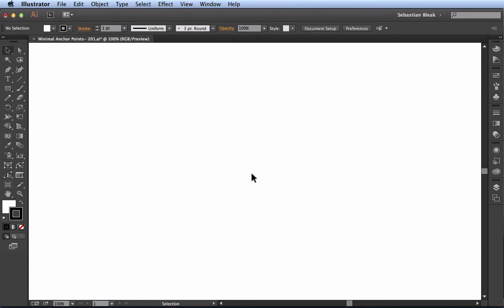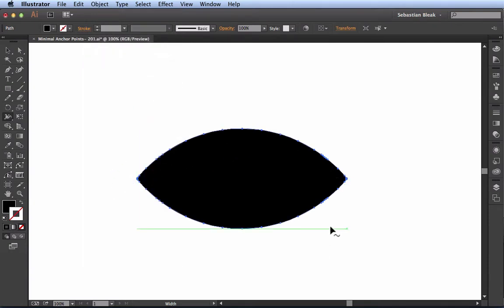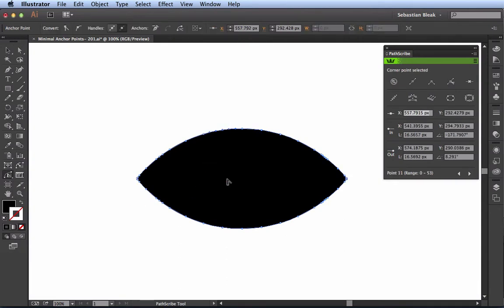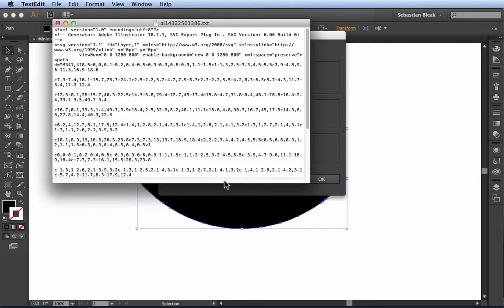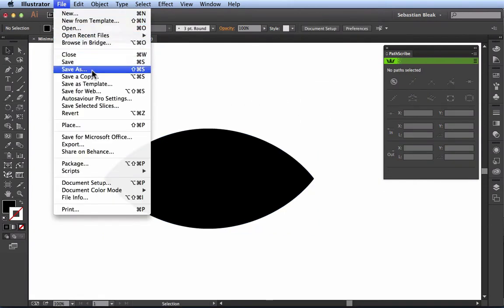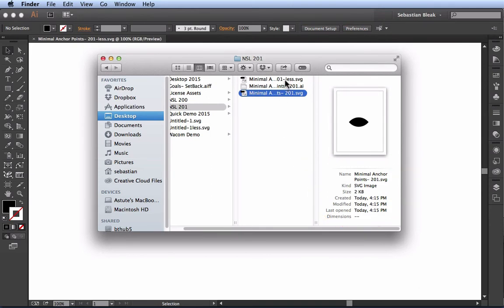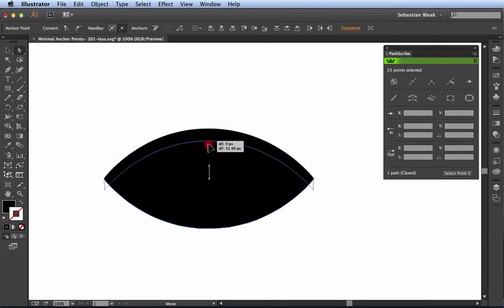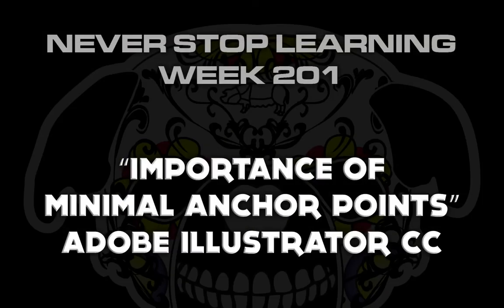Adobe Illustrator CC "Importance of Minimal Anchor Points" NSL WEEK 201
When designing in Adobe Illustrator, you're supposed to use the least amount of anchor points possible. This video gives you a quick look at why it's best to use a minimal amount of nods.